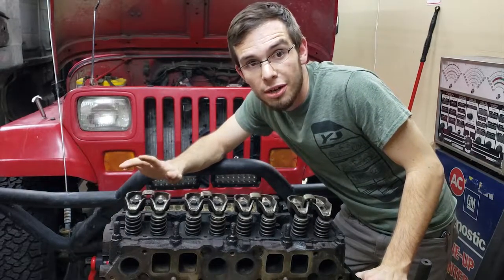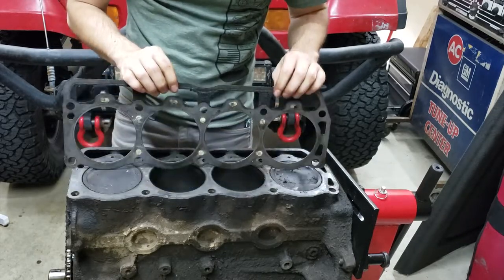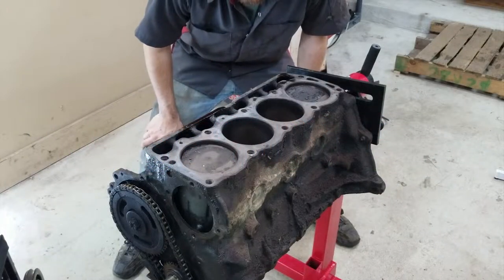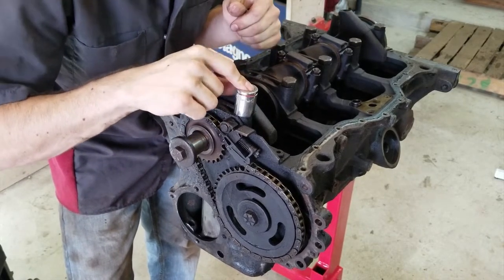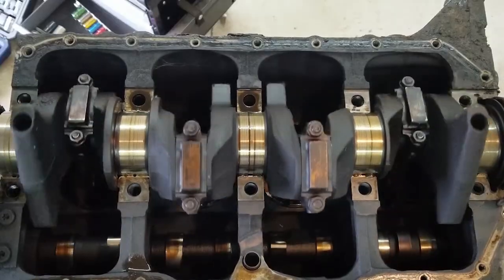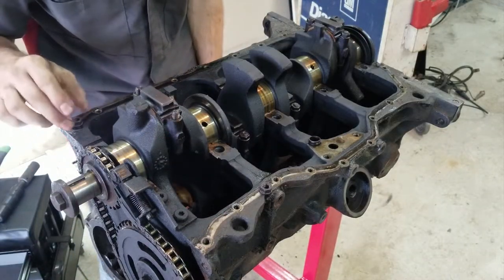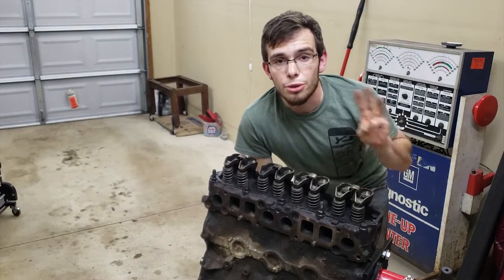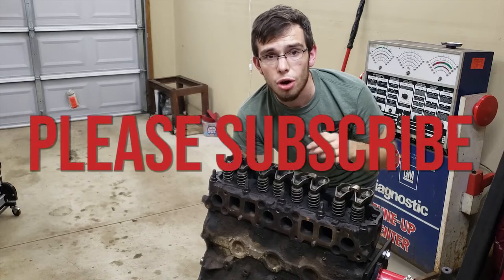Jeep 2.5L 4 Cylinder Engine Complete Tear Down Part 3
Part 3 of the 2.5L inline 4 cylinder Jeep engine. In this episode we remove the pistons and take a look at the crank shaft bearings.

Table of Contents:
00:00 - Intro
 0:58 - Mechanical Fuel Pump
 2:07 - Head Gasket
 3:00 - Cylinder Walls
 4:00 - Bottom of the engine
 4:54 - Crank Shaft Bearings
 7:58 - Piston Connecting Rod bolts
 8:26 - Connecting Rod end play
10:25 - Removing Piston 1
12:28 - Carbon on cylinder walls
12:41 - Piston 1
13:45 - Removing Pistons 2 and 3
16.28 - Removing Piston 4
17:26 - Closing Comments (Subscribe!!)

Tool List:
   13/16 in Socket
   1/2 in Socket
   Ratchet
   Breaker Bar
   Rubber Mallet